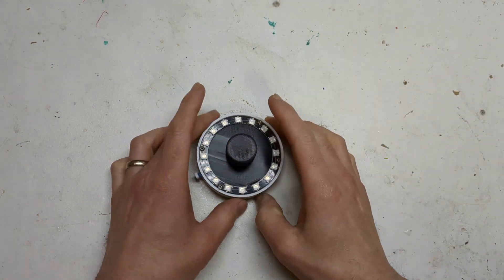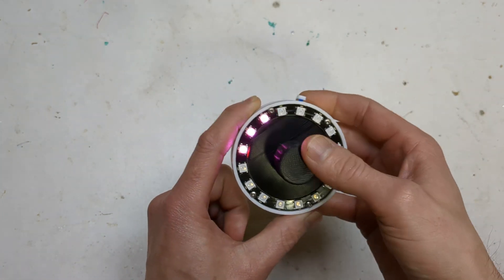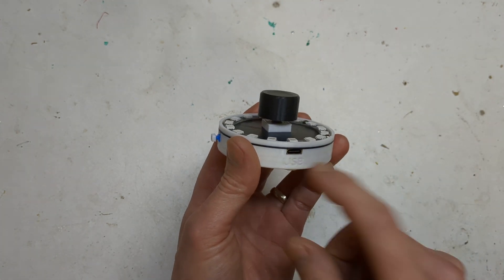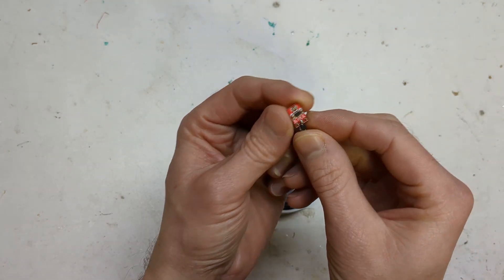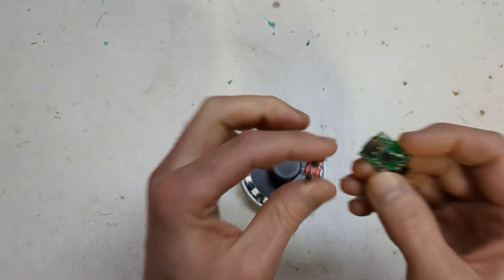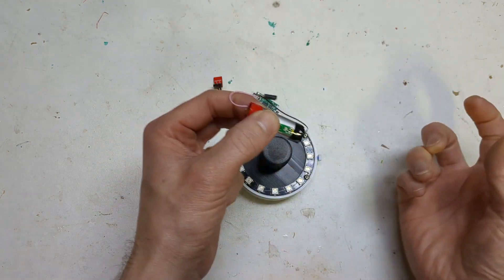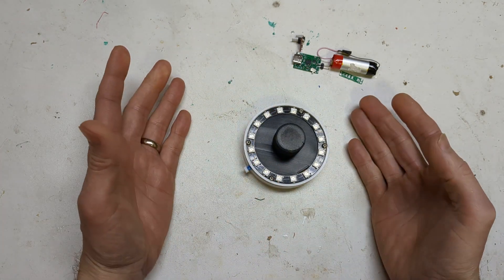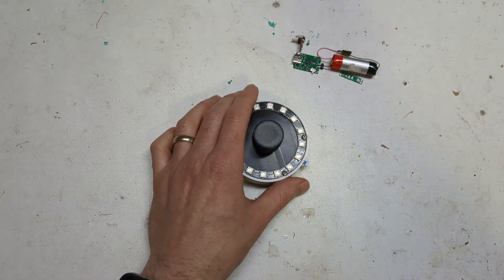Fidget Encoder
I've always liked fidget toys but I always thought they lacked LED's and electronics so I thought I would just make my own. I had a really nice clicky encoder and a 16 WS2812 LED's light ring. More details can be found at my blog post below